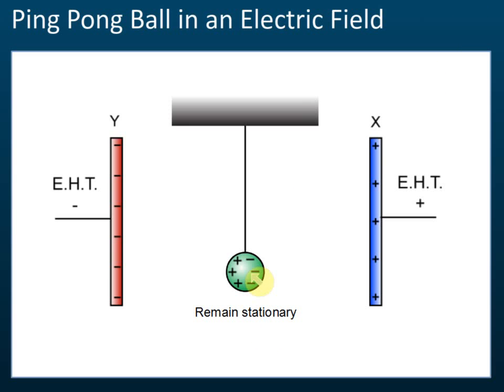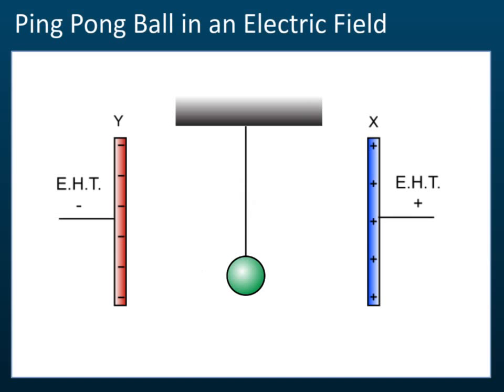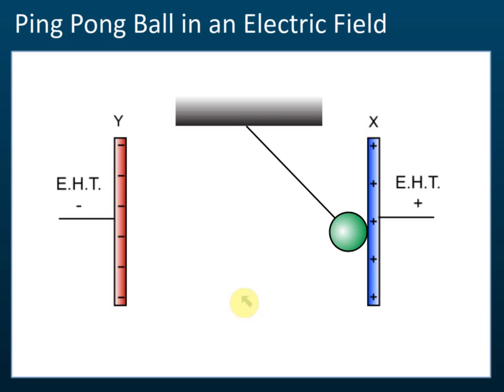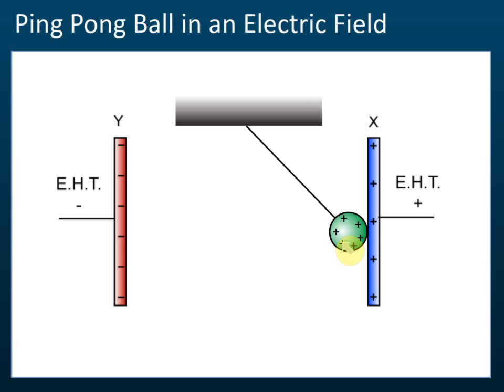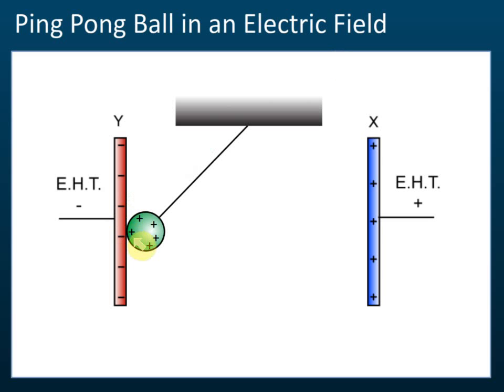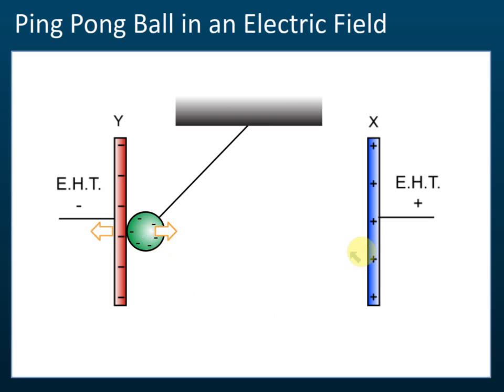Ping Pong Ball in an Electric Field | Electricity | Physics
Ping Pong Ball in an Electric Field | Form 5 Physics KSSM Chapter 3 Electricity

1. When the ping pong ball is placed in between 2 plates connected to a Extra High Tension (E.H.T.) power supply, opposite charges are induced on the surface of the ball. The ball will still remain stationary. This is because the force exert on the ball by the positive plate is equal to the force exerted on it by the negative plate.